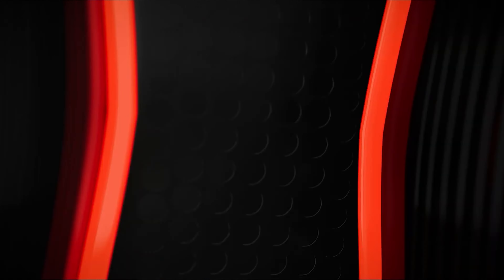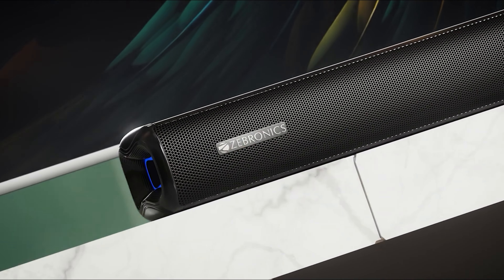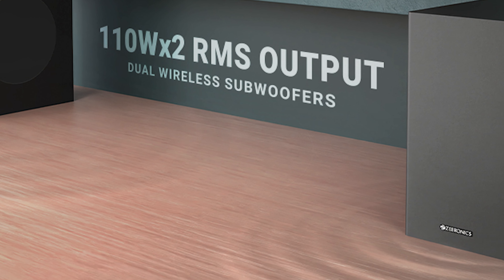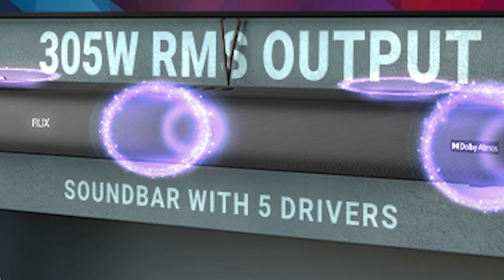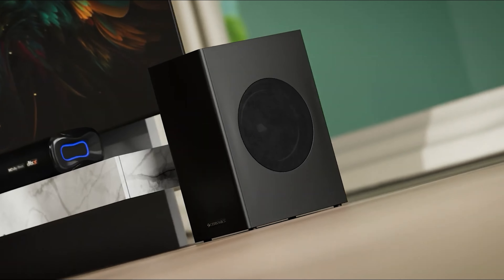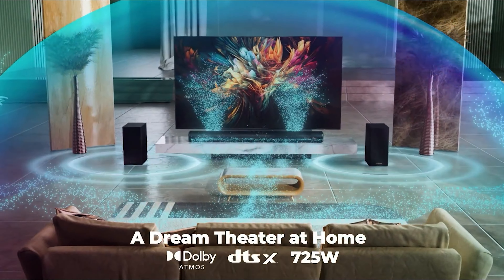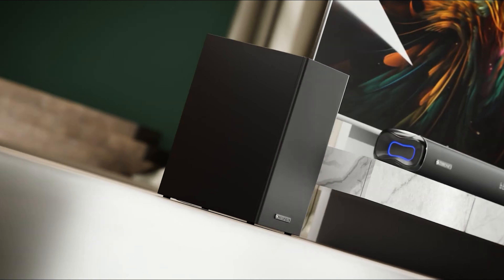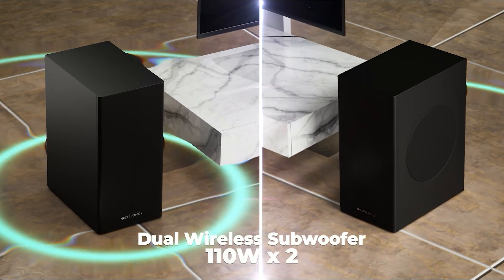Zebronics Zeb Zuke Bar 9900 5.2.4 Unboxing & Review Full Details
Zebronics Zeb Jukebar 9900 Soundbar 5.2.4 channel 725 Watts Dolby Atmos and DTS X Home Theater Unboxing in Telugu | Best Home theater under 50000 Rs in India 2024.

ZEBRONICS New Launch Juke BAR 9900,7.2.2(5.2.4) Channel Soundbar,725 Watts,Dolby Atmos, DTS X,

 zeb juke bar 9900k unboxing & review, best budget utv soudn bar, zeb juke bar 9900k unboxing & reveiw, best budget utv sound bar, best budget soundbar 2024